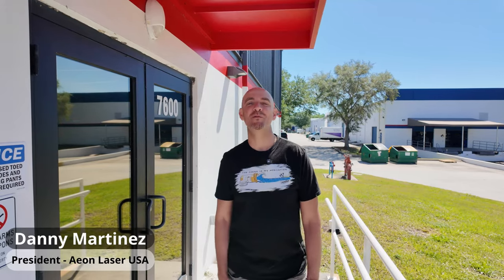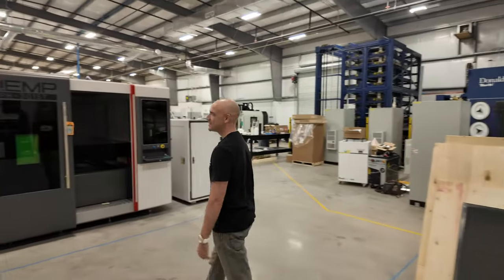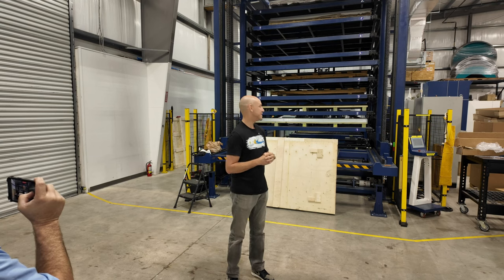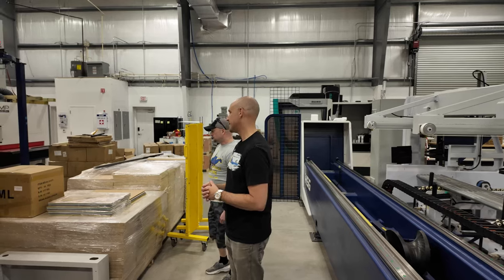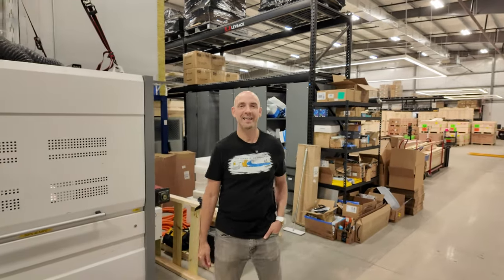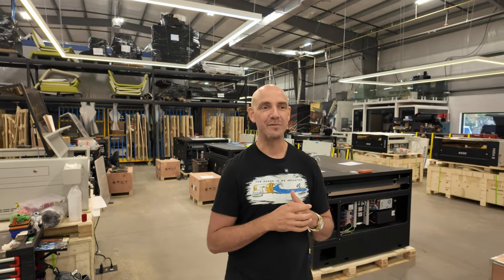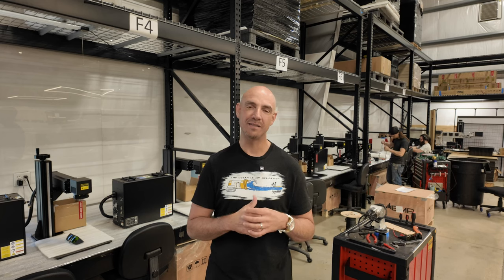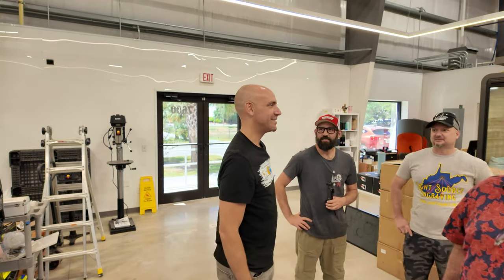❗Exclusive Aeon Laser USA Factory Tour in HD!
➡️ Visit the Aeon Laser USA website to see the new Redline and Signature Series:

20W Enjoywood diode laser on eBay with air assist for $332!
TOP10SPECIAL6EE

➡️ Pre-Cut Leather - 3" x 48" - 1 Strip - $16.95

Ortur Laser Master 2 Metal Enclosure, for LU1-2, LU1-3, LU1-4, LU2-4, OLM2-S2-SF:

Steel bed for my other laser:
"Punk Spikes" for the steel bed:

10-pack of Acrylic, 5x7 clear

60 Pack of thin wood rounds